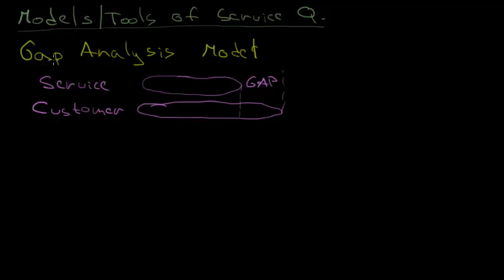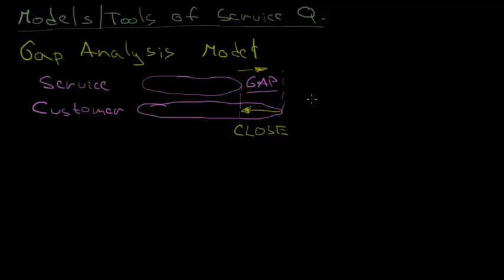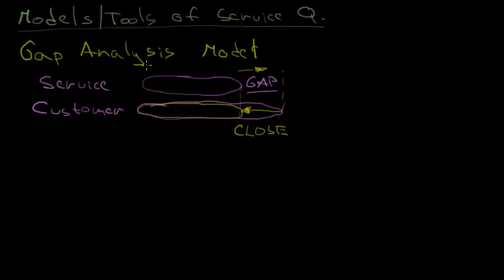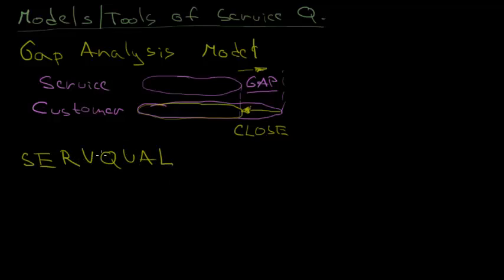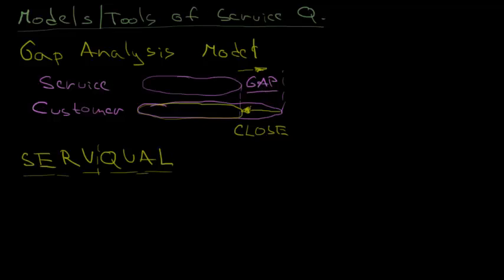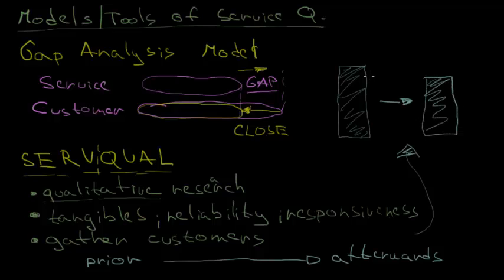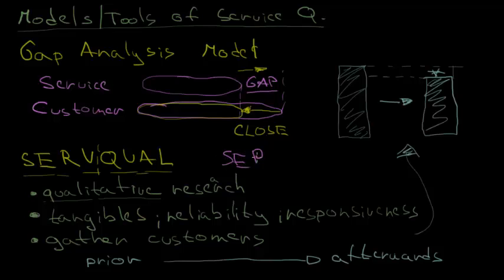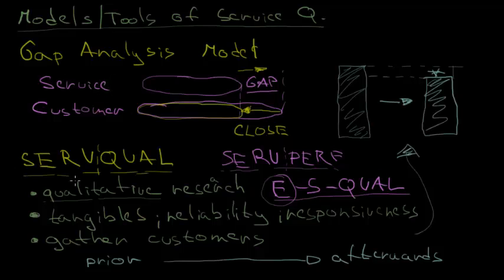Gap Analysis and SERVQUAL